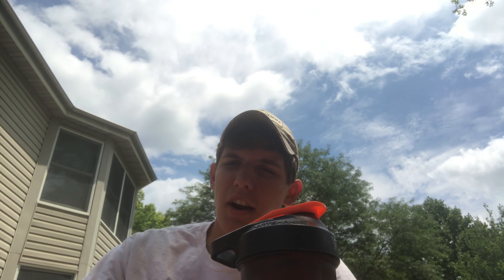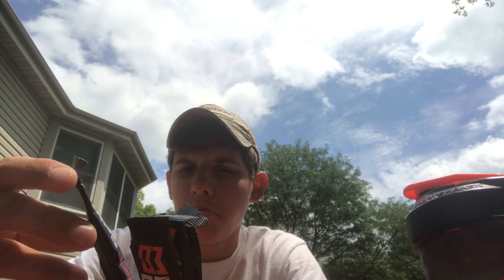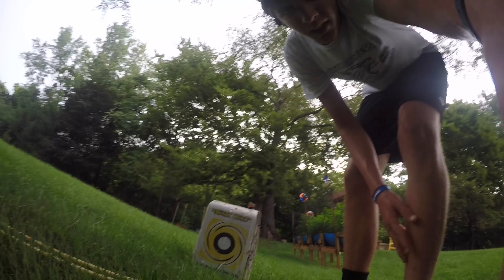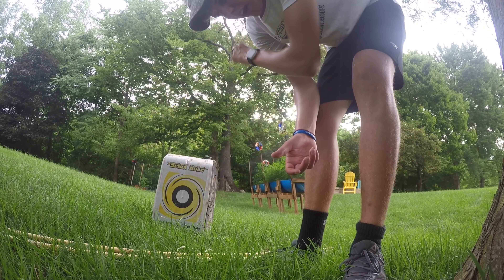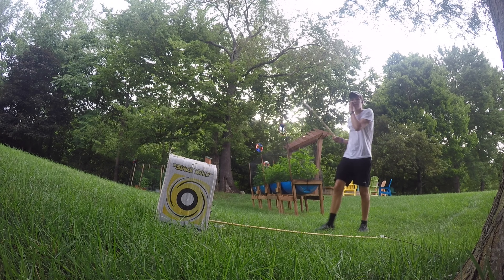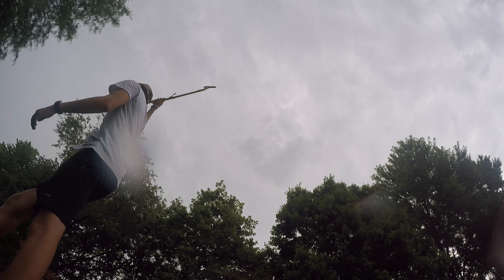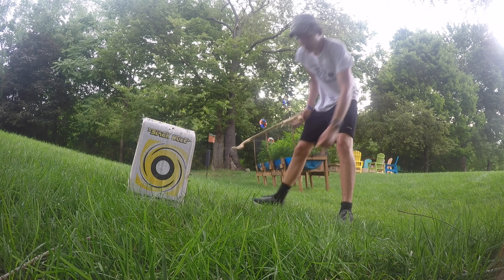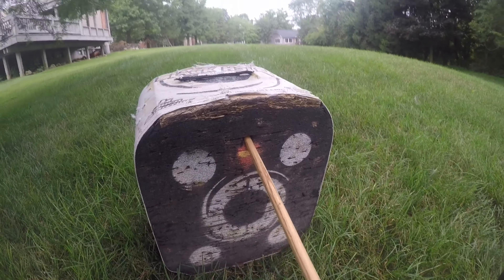Testing MTN OPS Ignite Sampler Kit! (Run and Throw session)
I review @MTN OPS Ignite sampler kit and go for a run and throw my Atlatl.